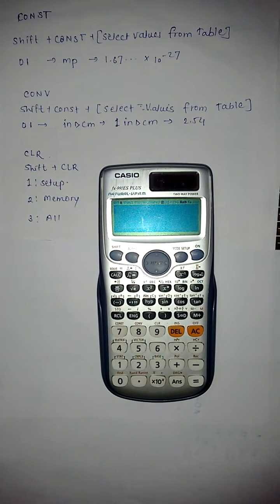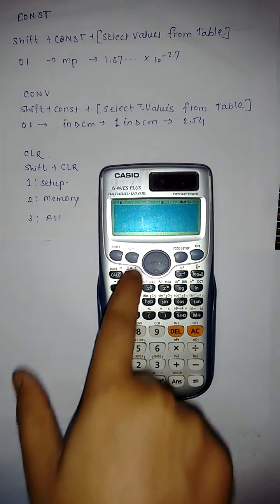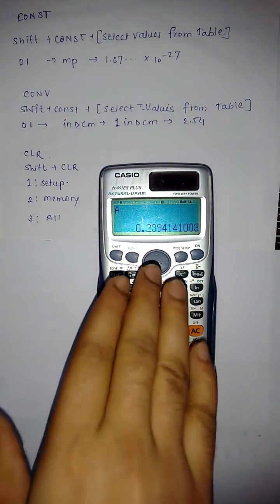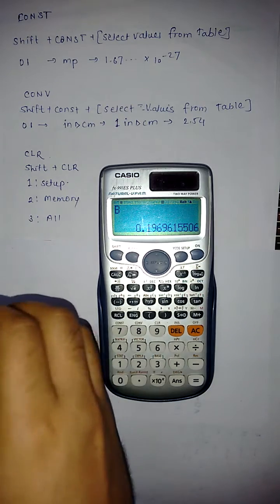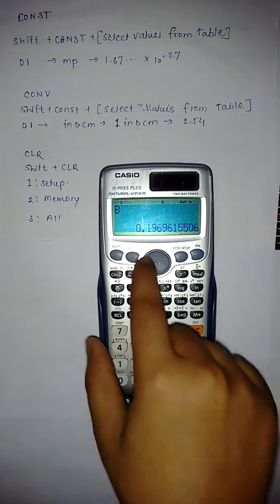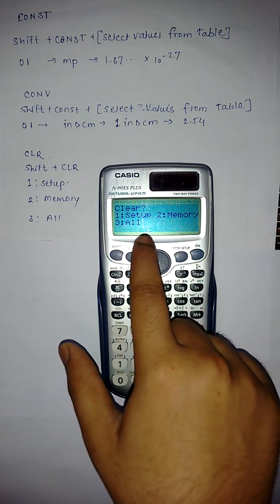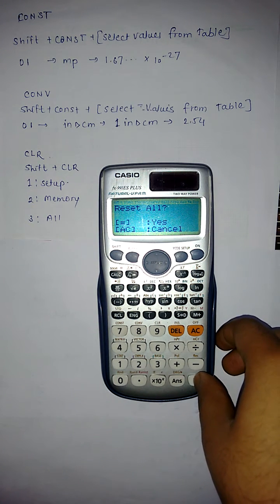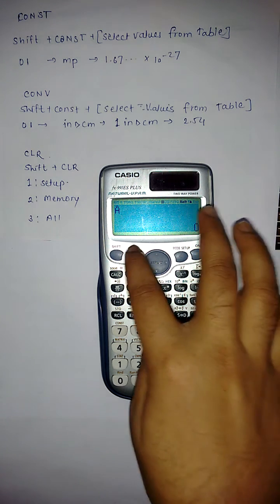how to clear memory in ES991